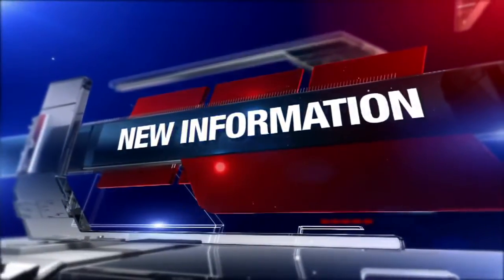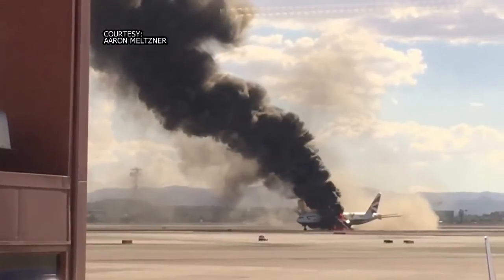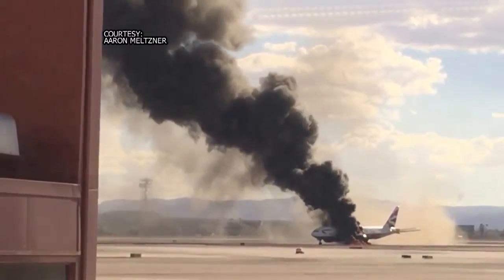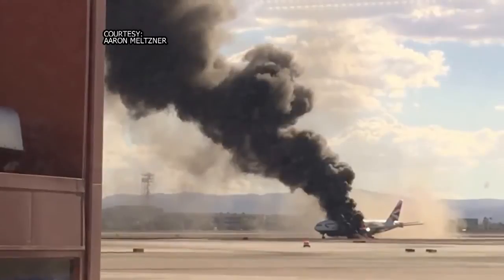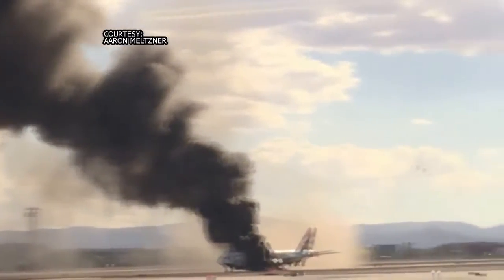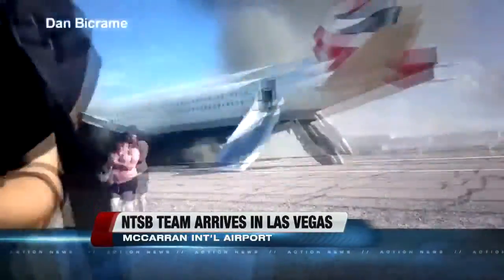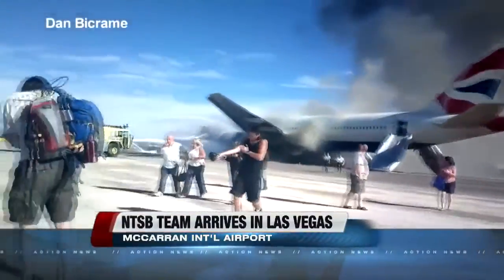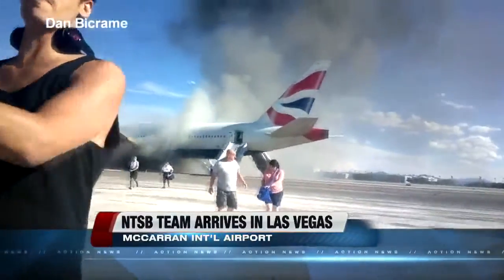New video of British Airways fire at McCarran Airport